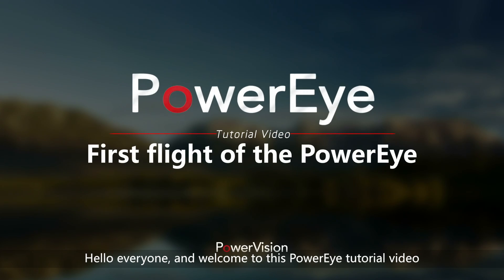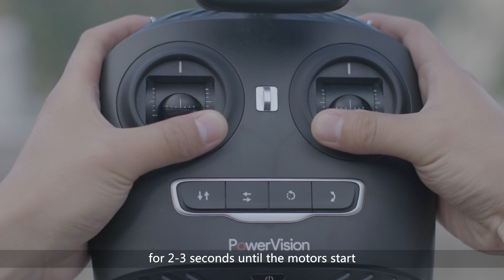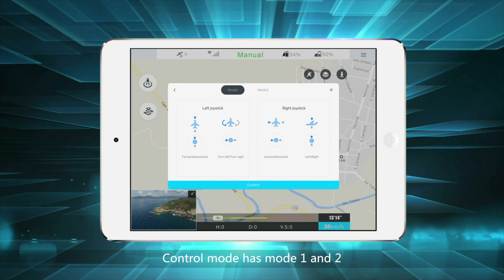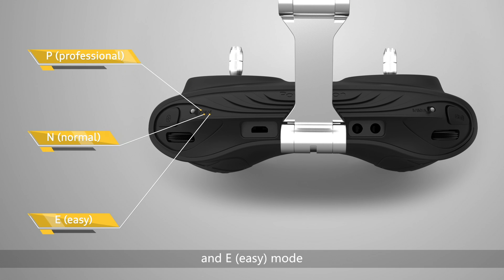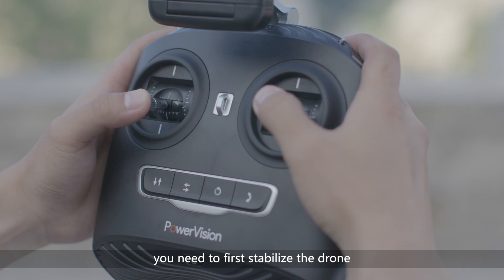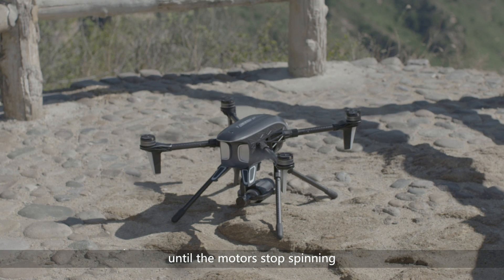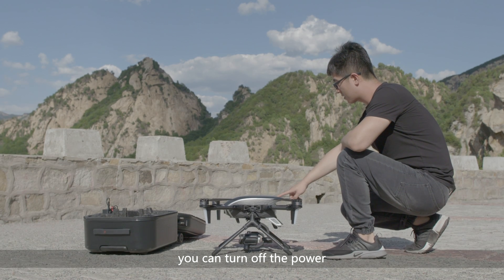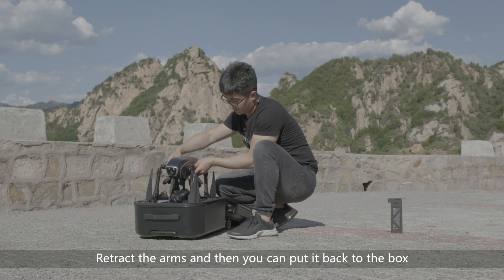First Flight - PowerEye Tutorial